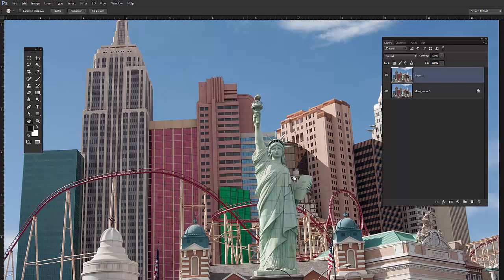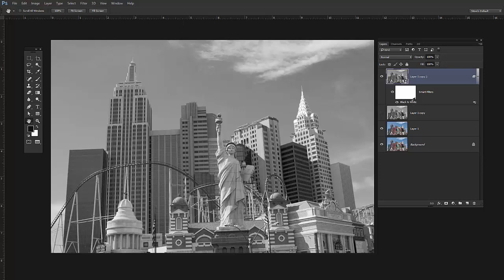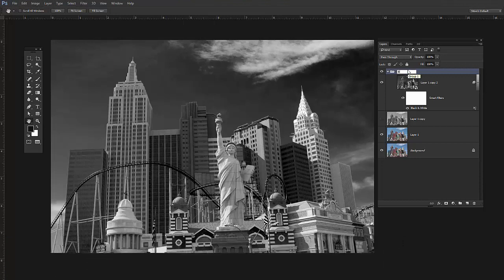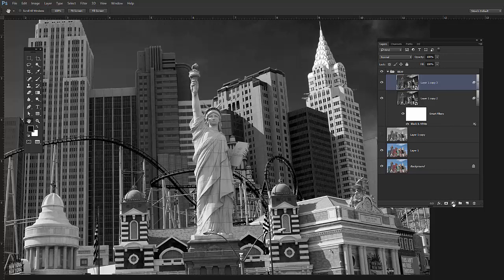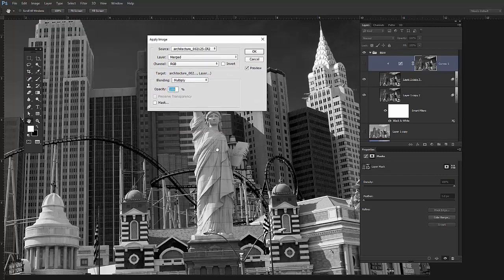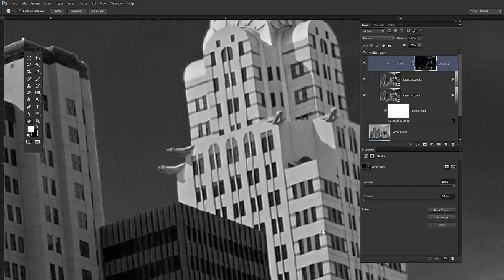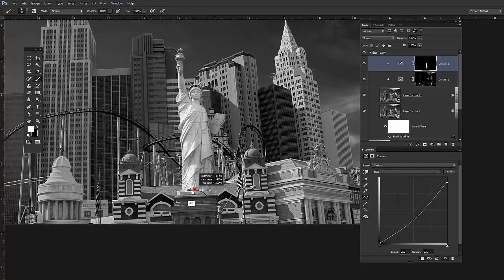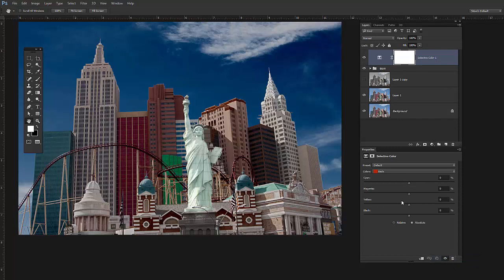VALUE BASED WORKFLOW 001